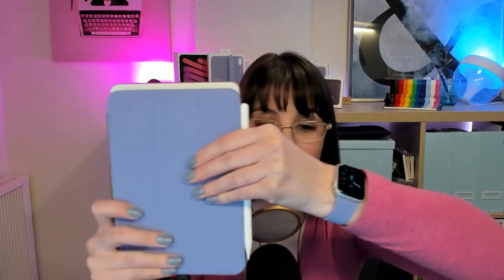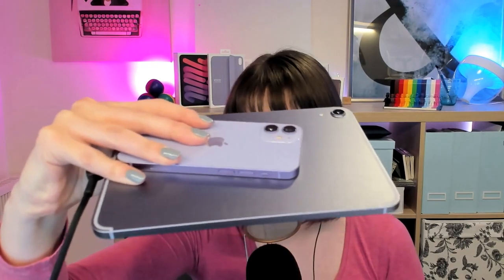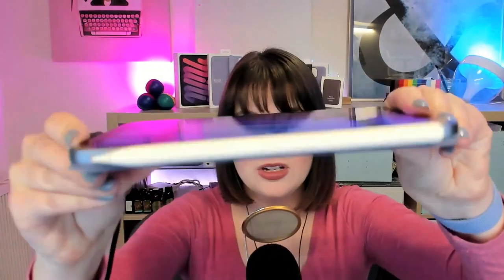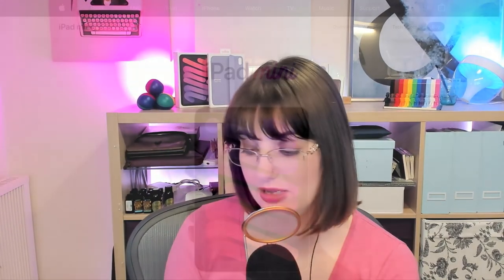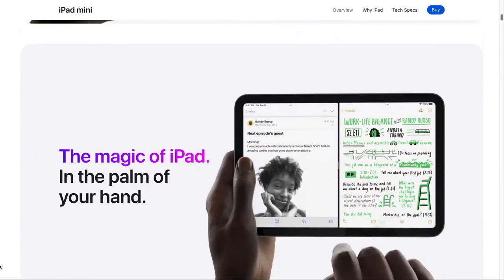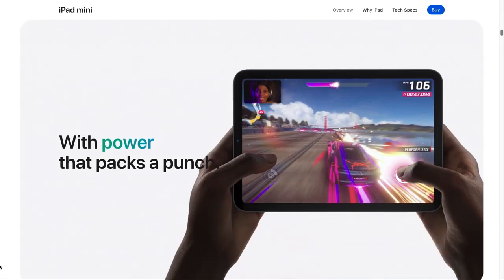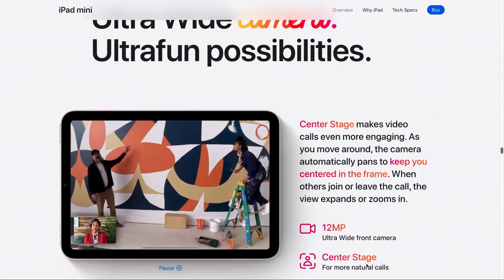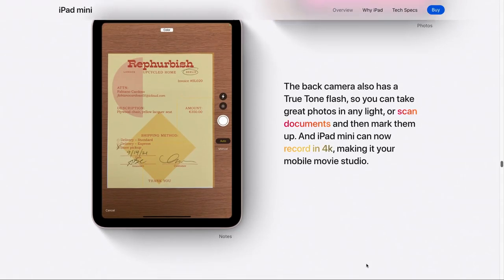iPad mini: The iOS Today Review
On iOS Today, Rosemary Orchard and Mikah Sargent discuss their tiny, new companion, the iPad mini. The size, display, battery life, and Apple Pencil support combine to make Apple's latest iPad mini the best one yet.